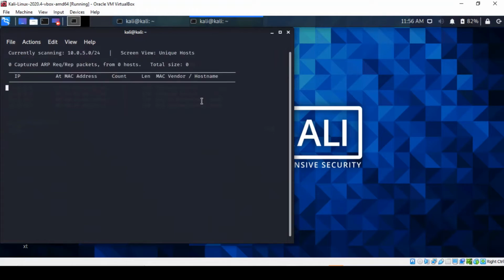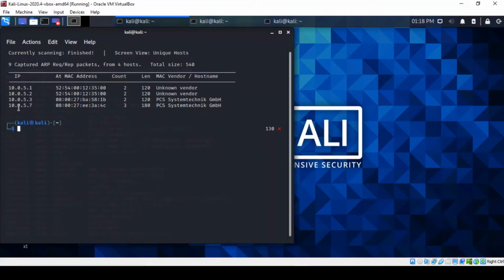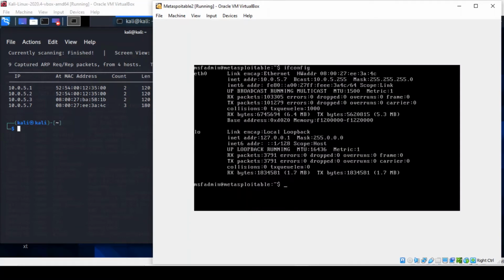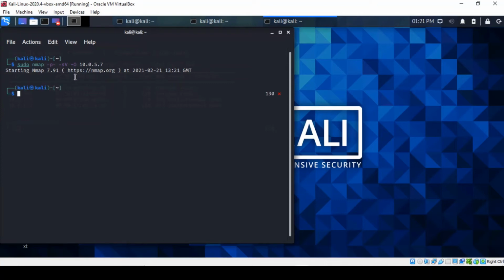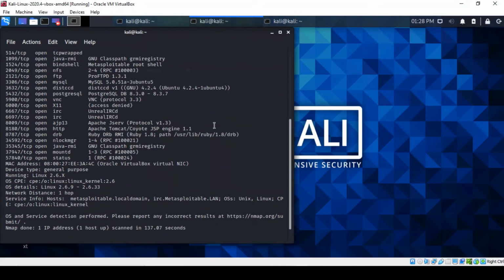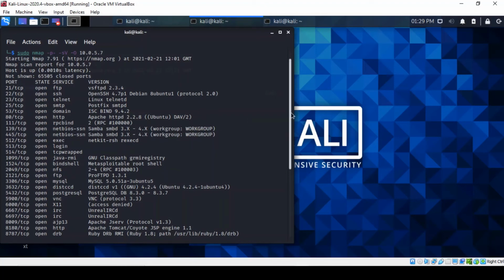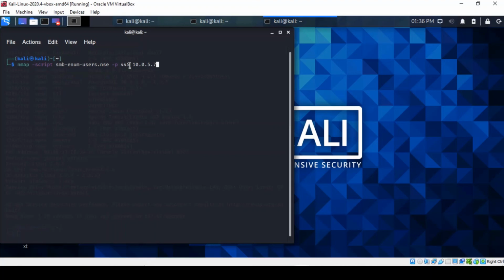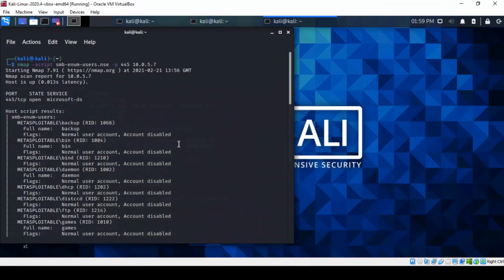Hacking Metasploitable2 with Kali Linux - Discovery and Scanning